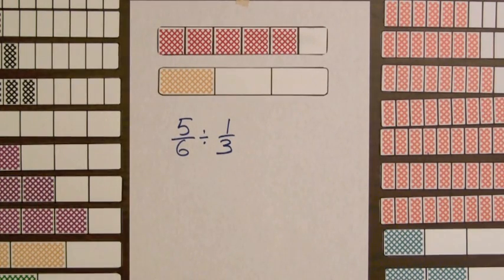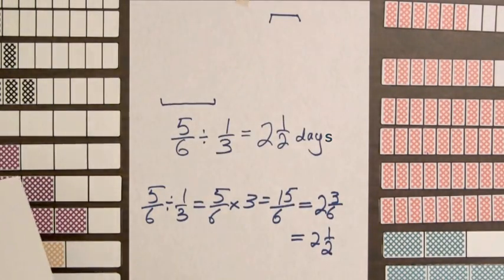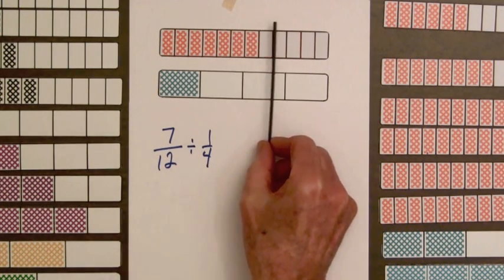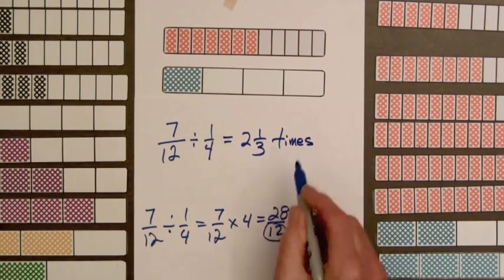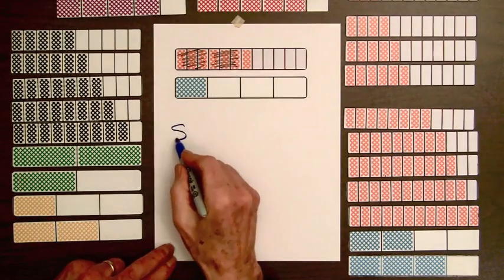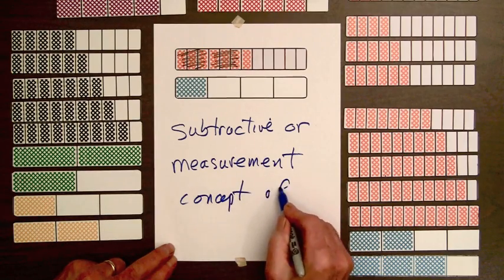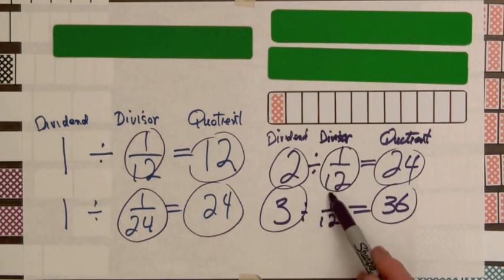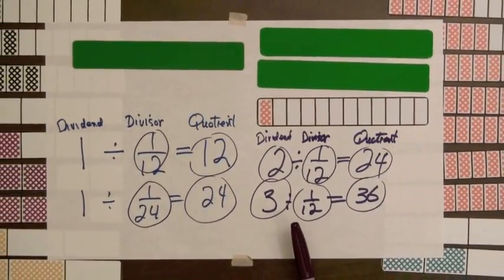Division Step 2 Dividing by Fractions and Whole Numbers (Video #20)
There are illustrations of division by fractions where the quotient is not a whole number. Two examples involving division of a fraction by a fraction are illustrated with the Fraction Bars, and students can see that the quotients obtained from the model make sense and agree with the quotients obtained from using "invert and multiply". Both of these examples illustrate the "fit into" or Measurement Concept of Division.  A second concept called the Sharing Concept of Division is used to illustrate a fraction divided by a whole number. The misconception among students that division always "makes smaller" is discussed and examples are used to show that division sometimes "makes larger". That is, as the divisors becomes smaller and smaller, the quotients get larger and larger.